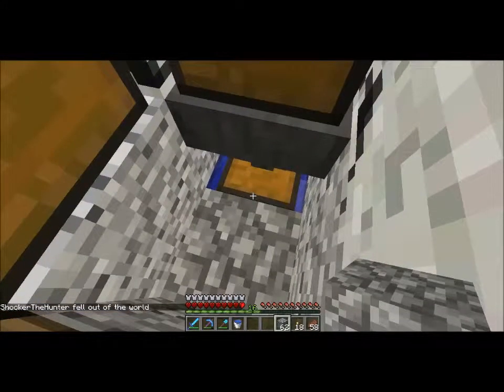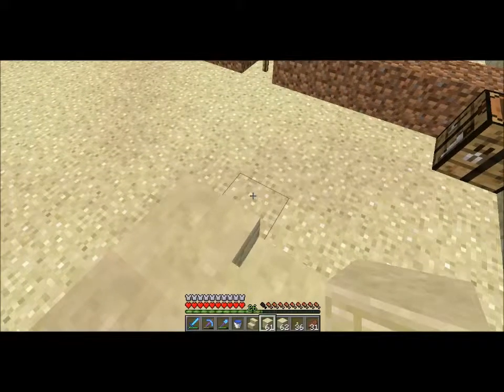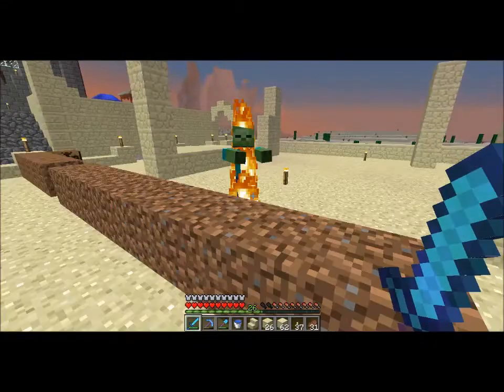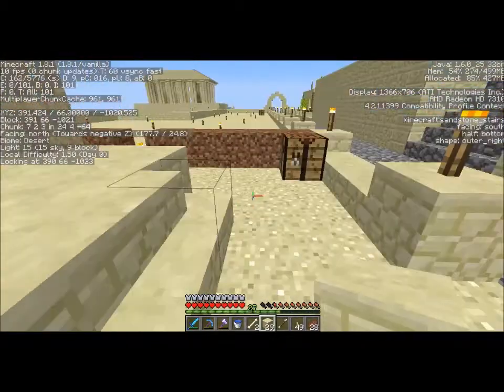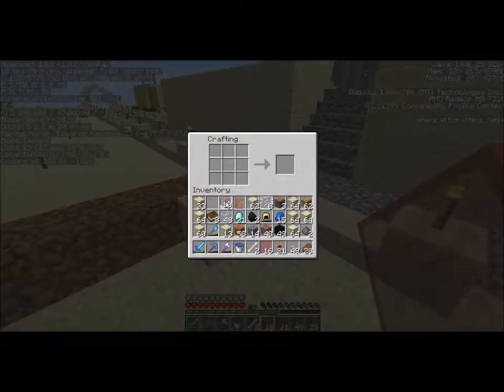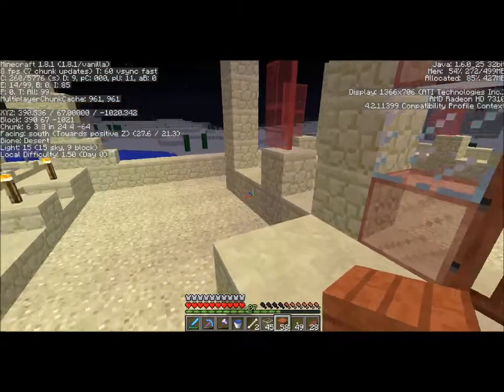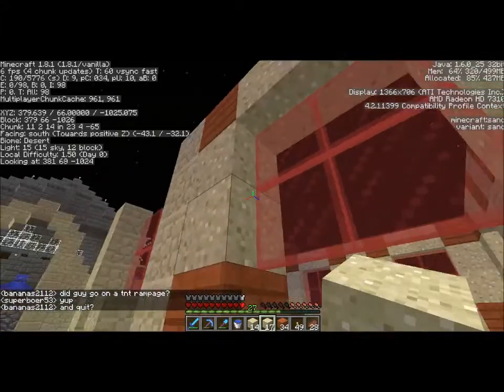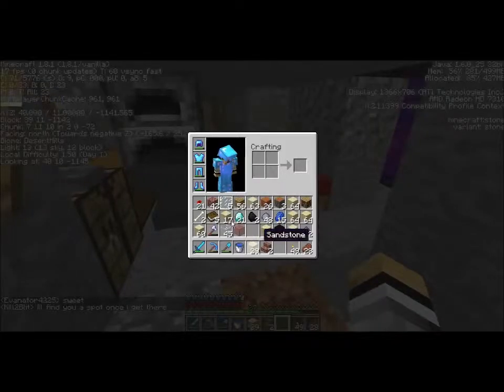Minecraft Halentra 8: Desert House Building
Hey guys, welcome back to some more GsE on the Halentra. Today, I decided to finally begin to build my house. I think it's turning out very well, considering people have told me that they like it. Plus, we got the Librarian achievement for building a bookshelf for the house.
Comment what I should play next, series goals, and house ideas.
Bybyce!!!